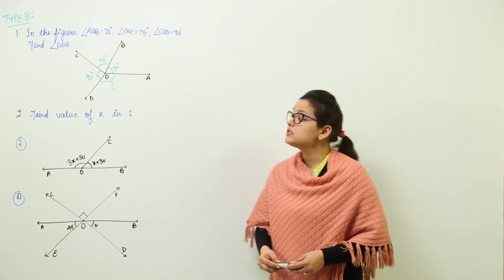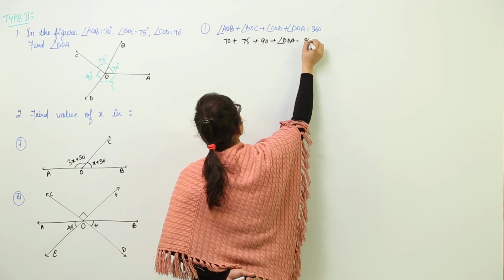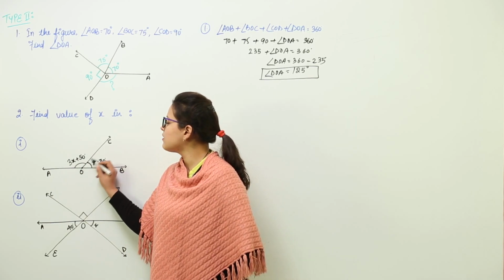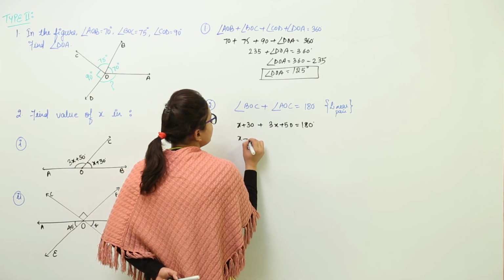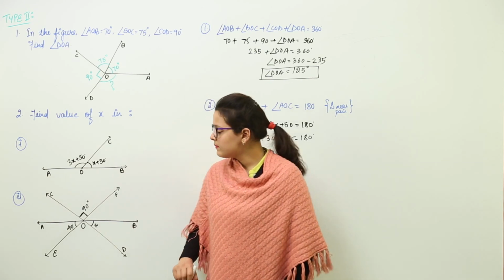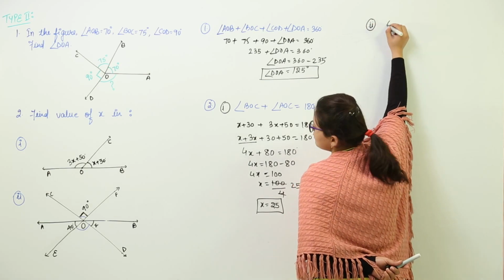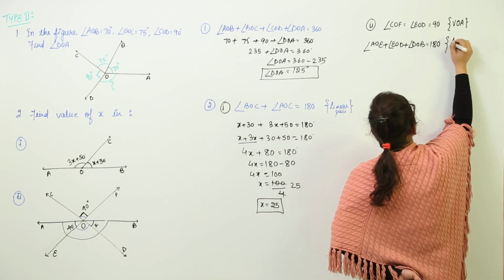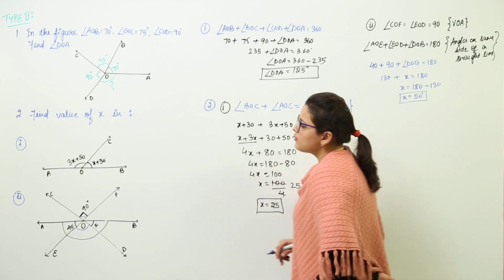Best Free Lecture l ICSE CLASS 6 | MATHS | CHAPTER 1 | ANGLES AND PARALLEL LINES l L5